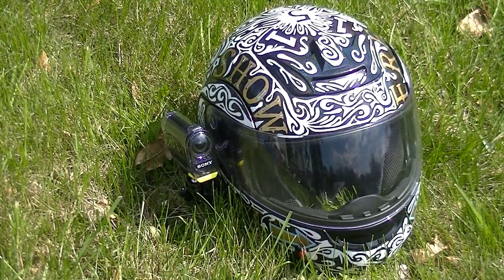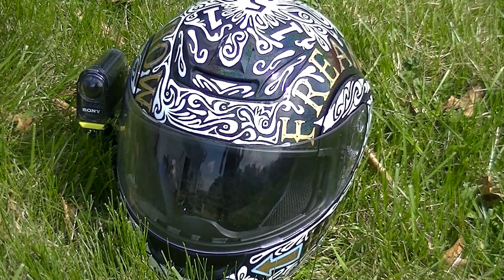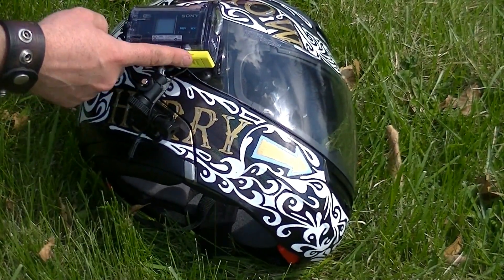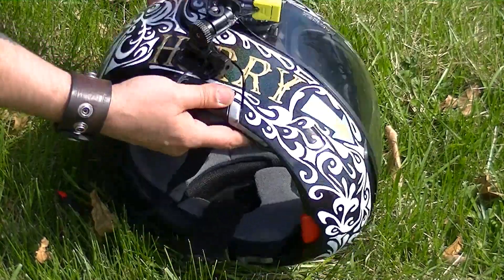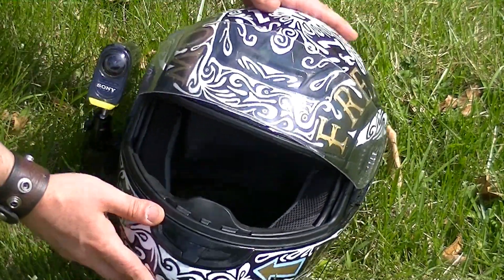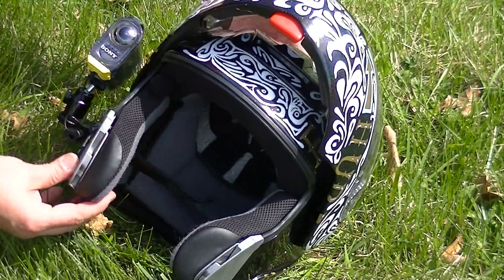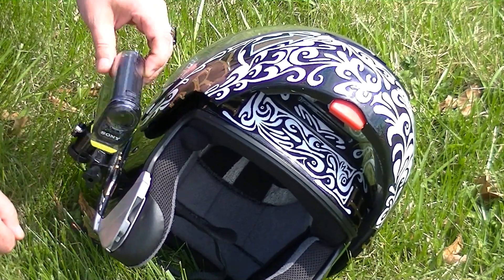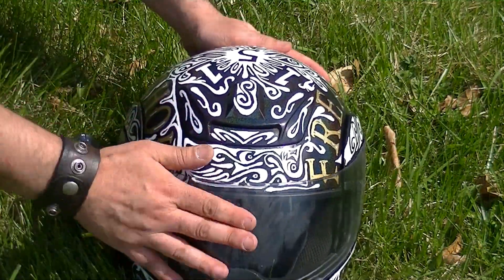Fulmer M1 / Sony Action Cam Setup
The Sony Action  Cam and the Fulmer M1 Modus is a very Comfortable combination for MotoVlogging! well I hope...